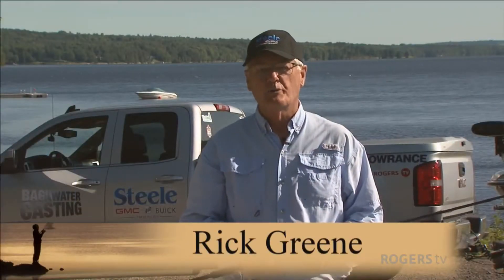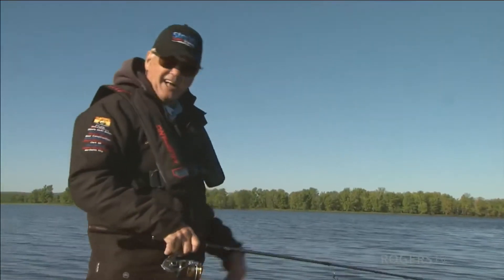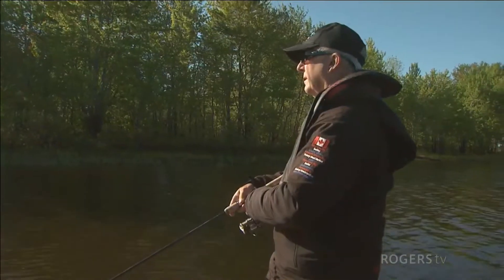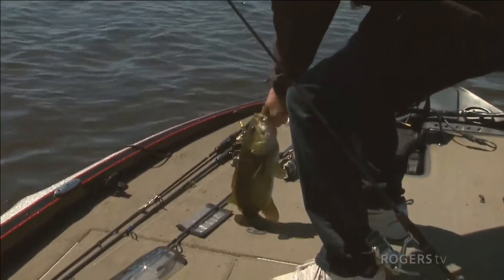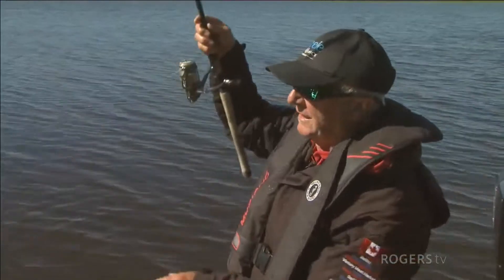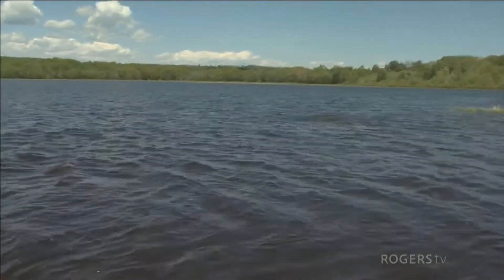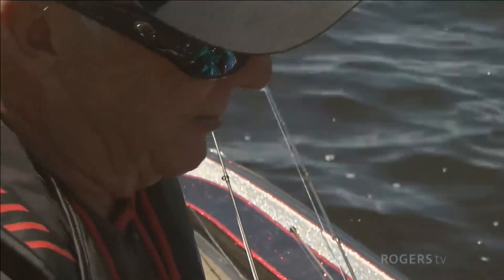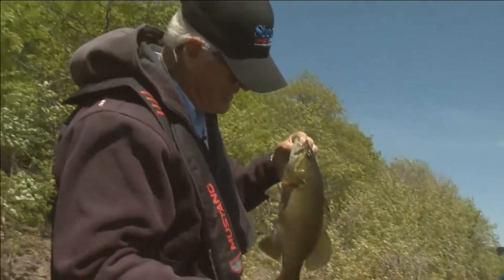Backwater Casting | Rogers tv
Backwater Casting with Rick Greene takes you on a fishing trip to some of the well know (and not so well known) fishing holes in NB.